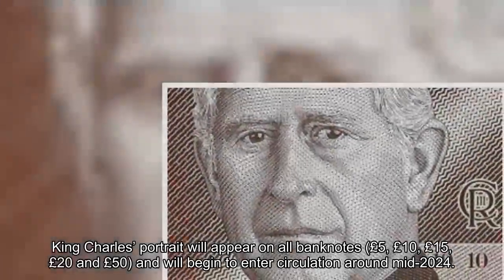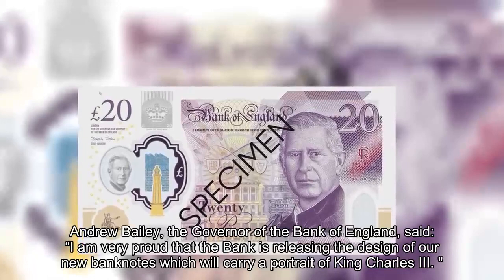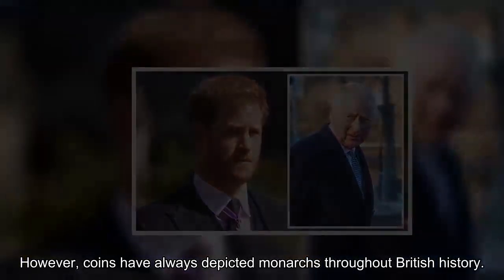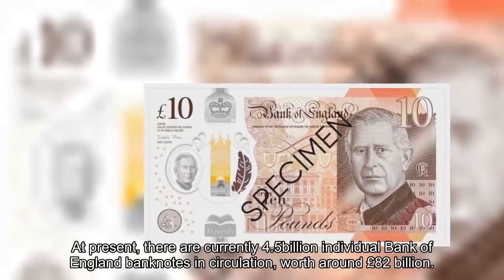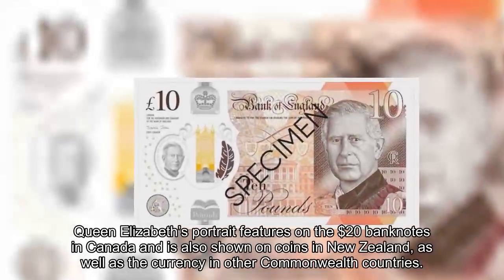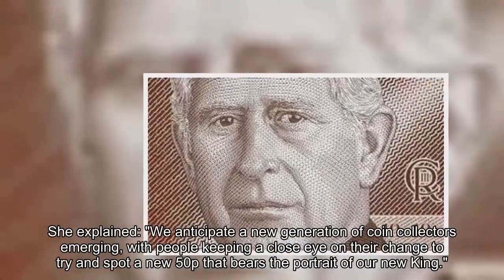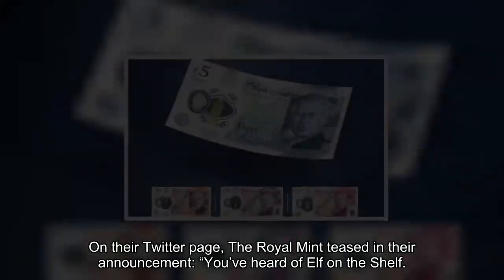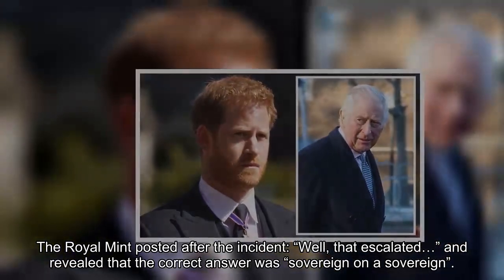King Charles' face unveiled on banknotes by Bank of England as Britain enters ‘new era’